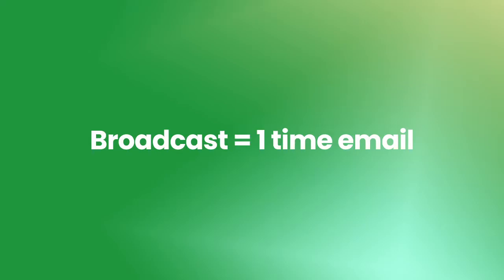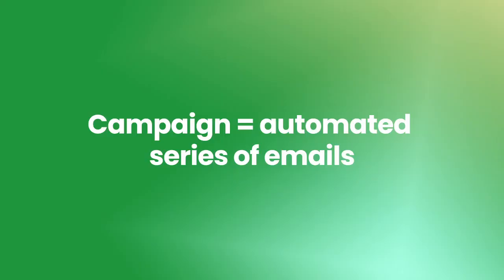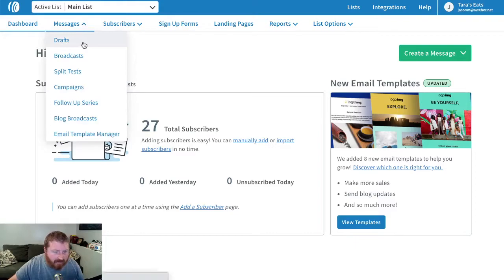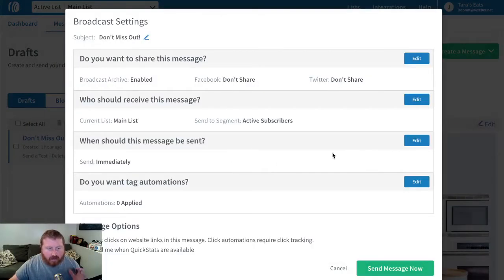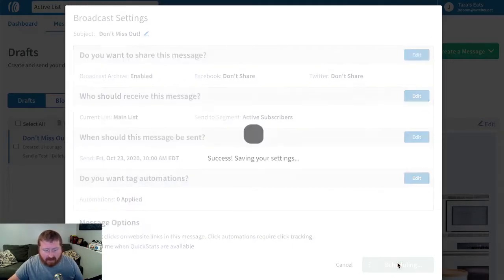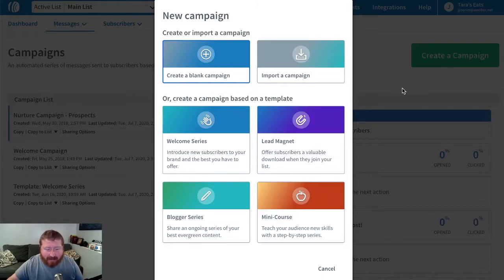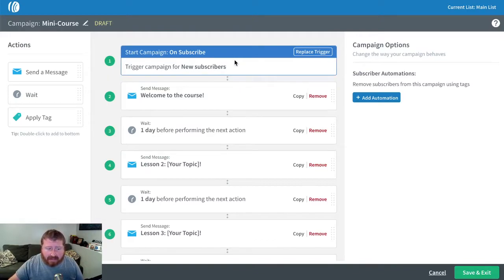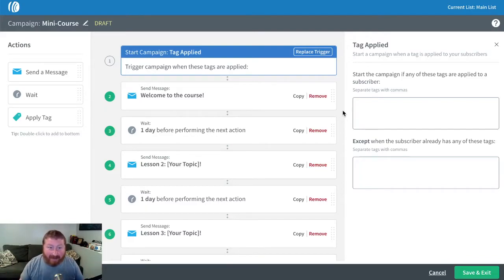Email Broadcasts vs Automated Campaigns - Which Is Better?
In this video, you'll learn the difference between broadcasts and campaigns in AWeber, why they're both important to your email strategy, and when to use each one.

Get started with AWeber for free. No credit card. No time restriction. Create a free account now